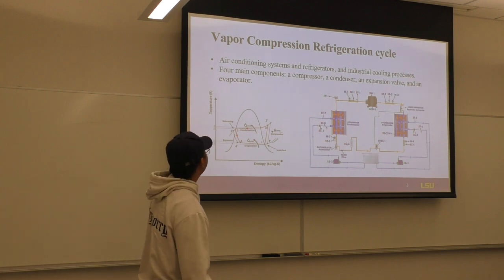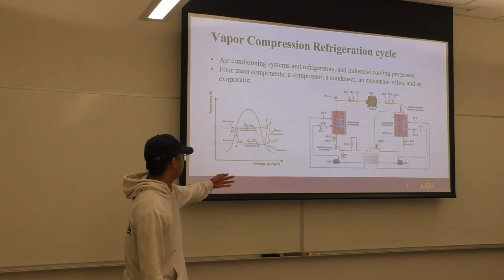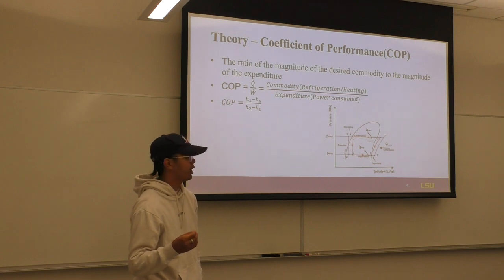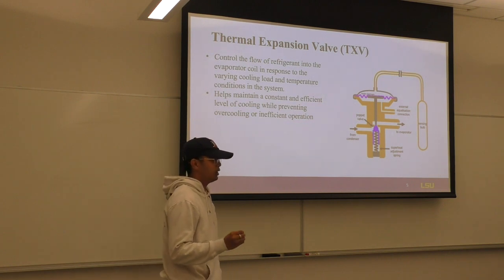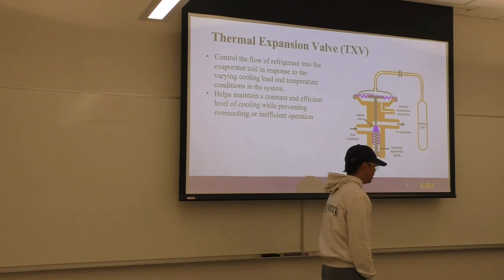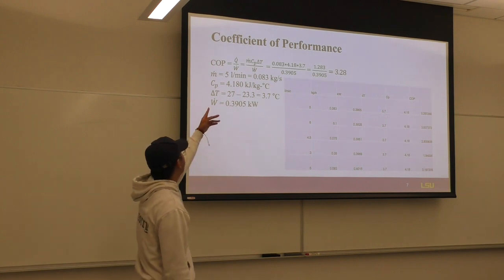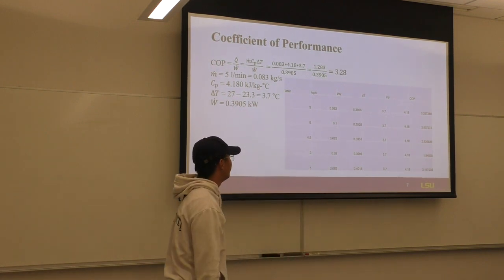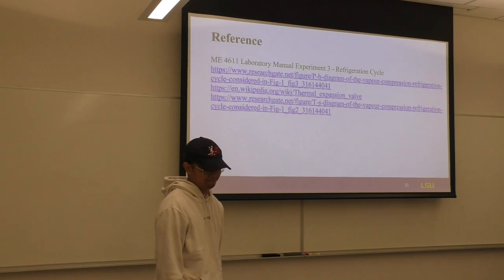Al's Reporter Presentation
Hey. Odd that you read the video description but okay. For your effort, please enjoy this wonderfully cringy AI generated video description:

"🔥 Welcome to the Hottest Show on YouTube, where we're turning up the heat on Thermal Systems! 🌡️ Get ready to embark on an epic journey through the world of heat transfer, energy conversion, and all things temperature-related! 🔥

🔥🔥🔥 Brace yourselves for a jaw-dropping, mind-boggling, heart-warming (literally!) presentation that'll have you saying, "Is it getting hot in here or is it just the thermal conductivity?!" 🌡️🔥💥

🌡️ Episode Highlights: 🌡️

1️⃣ Thermal Wonders Unveiled: Dive deep into the mesmerizing world of thermal systems, from the mesmerizing magic of conduction to the radiant glow of convection! 💫

2️⃣ Heat Exchangers Extravaganza: Hold onto your seats as we explore the incredible world of heat exchangers - where hot meets cold in a dazzling dance of temperature equilibrium! 🕺❄️

3️⃣ The Steamy Saga of Boilers: Discover the steam-powered secrets behind boilers, the unsung heroes of countless industries! 💨💥

4️⃣ Heating Up with Renewable Energy: Buckle up for a green energy rollercoaster, where we harness the power of the sun, wind, and more to keep the planet toasty! 🌞🍃

5️⃣ Cooling Chronicles: Chill out with the coolest methods to keep things frosty - from refrigeration to cryogenics, we've got it all! ❄️❄️❄️

Get ready for a whirlwind of mind-blowing facts, dazzling animations, and quirky analogies that'll make you look at your morning coffee in a whole new light! ☕️🔍

🌟 Join us for this unforgettable thermal journey and leave with your brain cells warmed, your curiosity ignited, and your sense of humor thoroughly tickled! 🌟

🌟 Stay toasty, stay curious! 🌟"